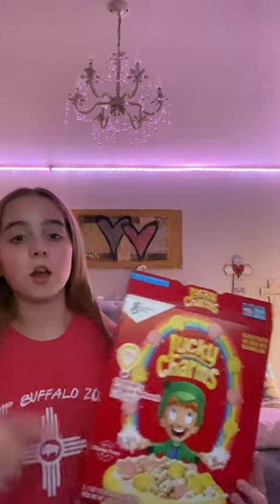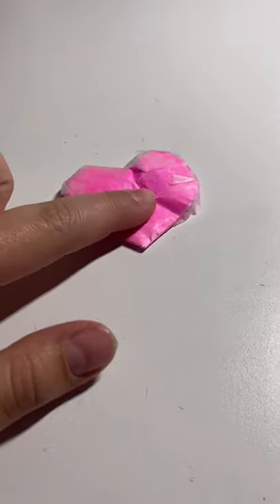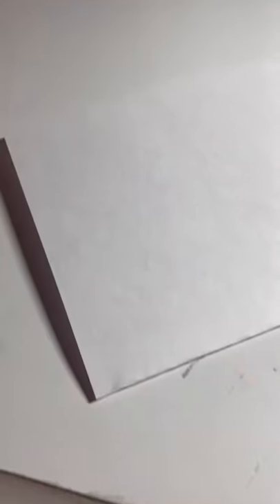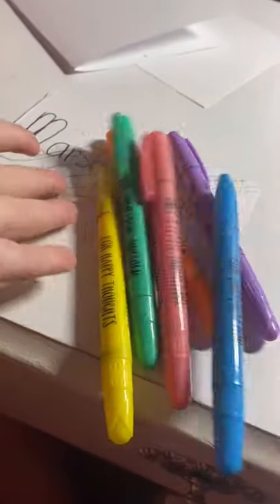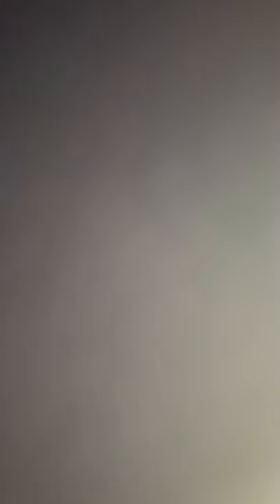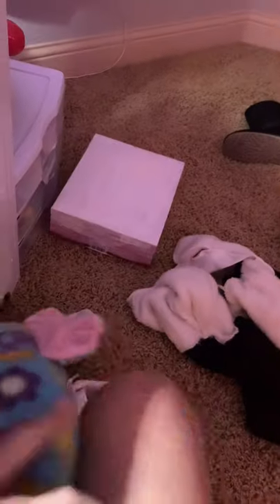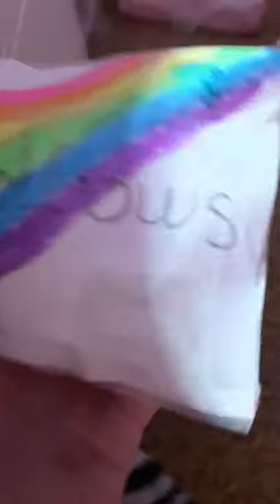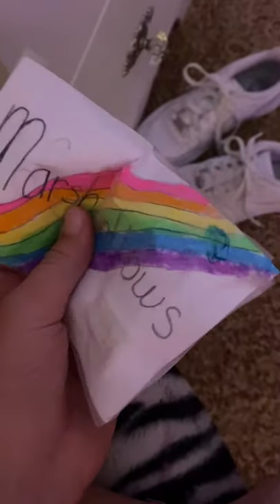How to make a diy fidget vending machine!